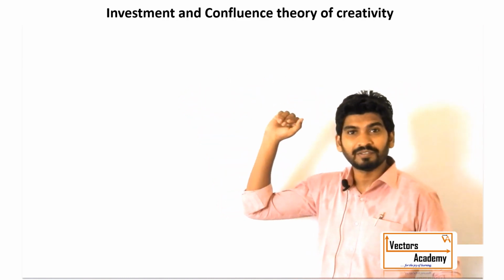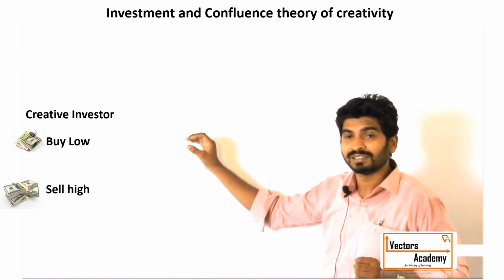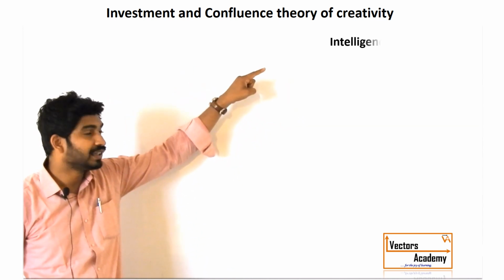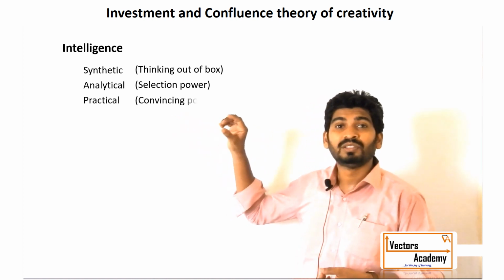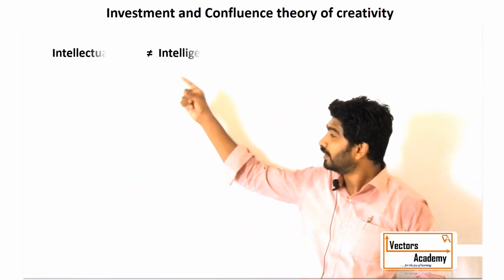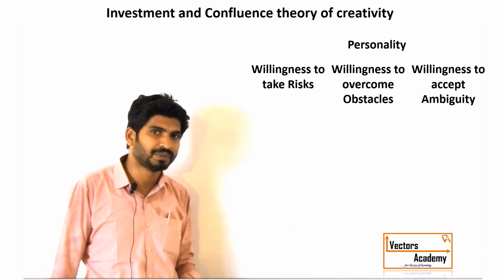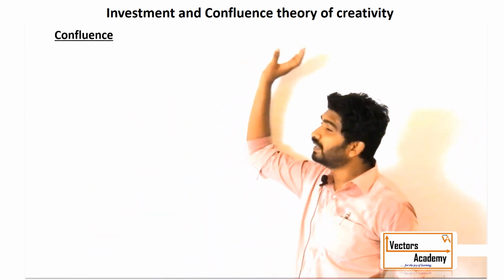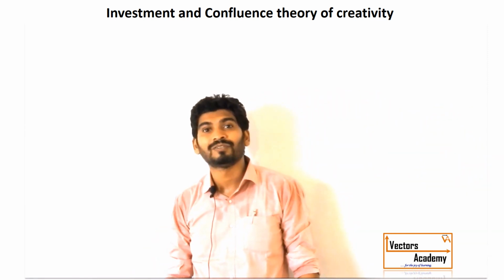M.A.Psychology: Investment and confluence theory of Creativity by Sternberg (1991)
Cognitive Psychology: Sternberg in 1991 put forward his theory to measure or define Creativity in terms of other aspects of an individual and his environment.